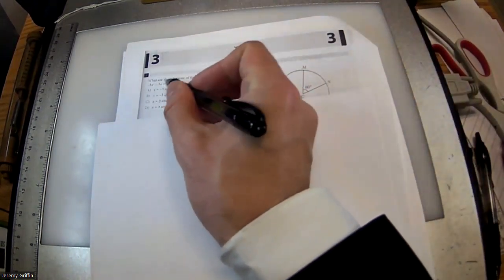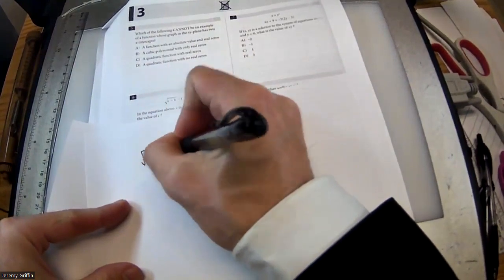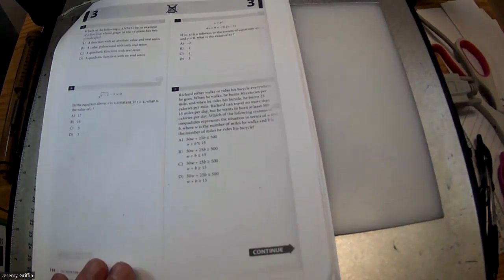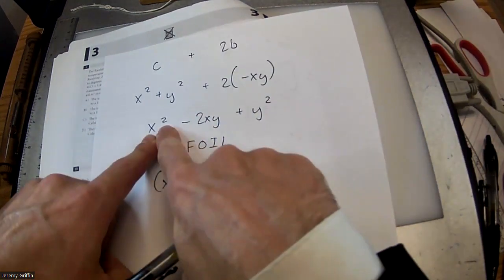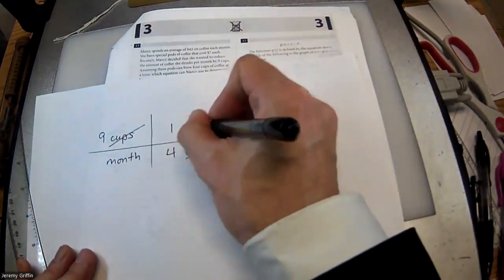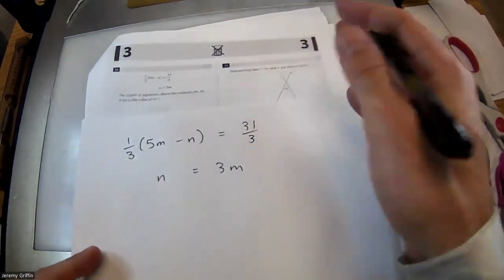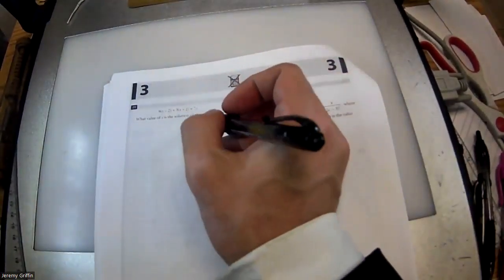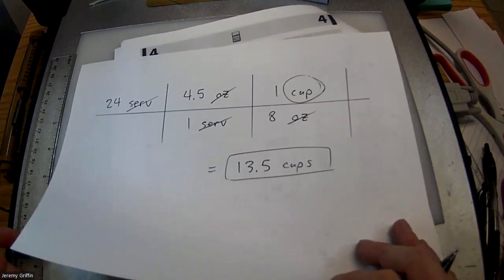2023 0227 Physics Day 120 - SAT Solutions part 2 of 2